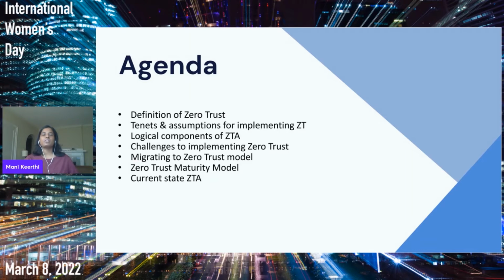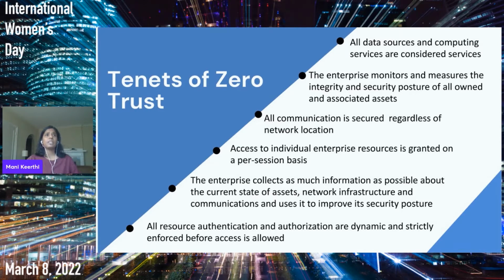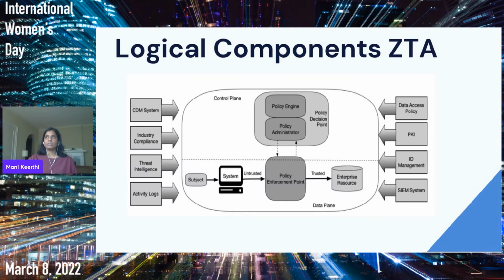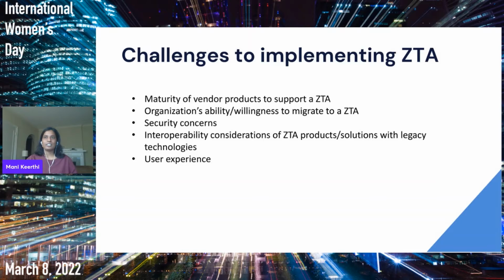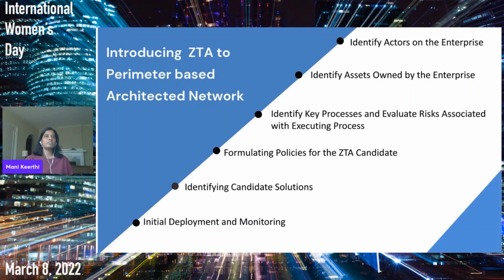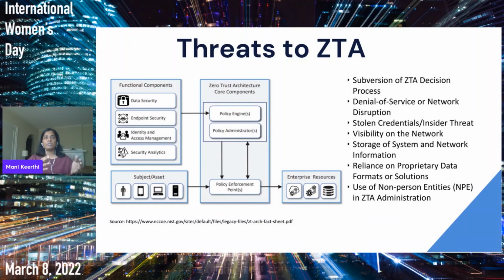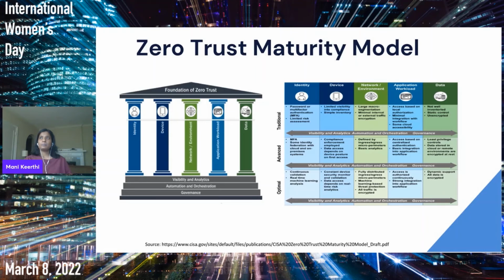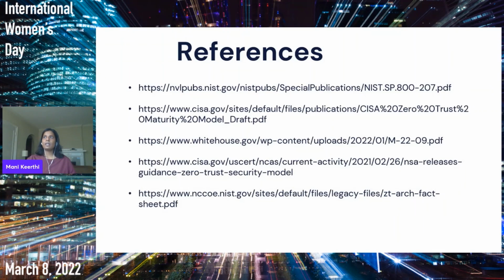Mani Keerthi Nagothu - Are you prepared to have the Zero Trust model in place? - TECH(K)NOW Day 2022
The common challenge most organizations are facing today is that once the network is breached, the adversary has access to all the data within that network. Hence, the impact of an attack through a compromise is higher than ever.

Zero Trust is a set of concepts that are based on the understanding that trust is never granted implicitly but that it must be evaluated on an ongoing basis. The changing risk landscape demands Zero Trust Architecture for organizations, but how easy is it to transition into this philosophy?

 The approach to ZT implementation must be well planned as improper planning can lead to significant costs, security flaws, and affect employees’ productivity.

As quoted by NIST, moving to a zero-trust architecture will likely never start from scratch, but involves a series of upgrades and changes over time. This could include evaluating what is currently used by the enterprise, what investments need to be done in infrastructure to achieve a Zero Trust state.

In this talk, we will walk through NIST 800-207 as a tool to develop Zero Trust Architecture for an enterprise and the NIST Risk Management framework to implement the Zero Trust Architecture in a phased approach.

Takeaways for participants:

Understand the basic tenets of Zero Trust philosophy
Establish a baseline for the current state and future state for ZT for their organization
Gather all the necessary resources/information to kickstart implementation of ZT in their organization
In this session, participants will get insights on whom to collaborate for implementing ZT